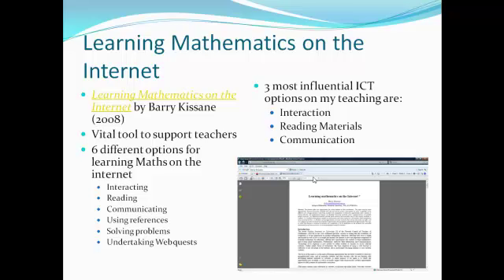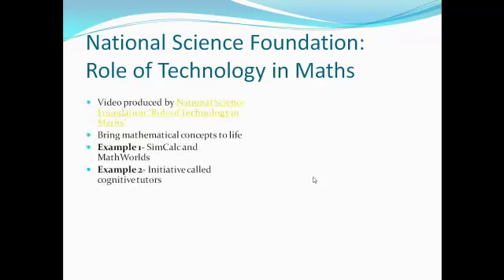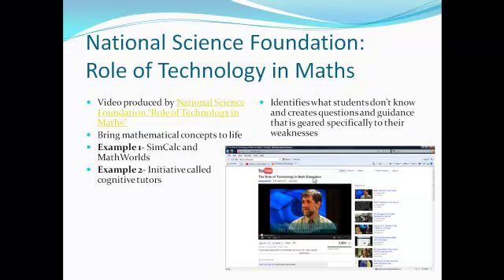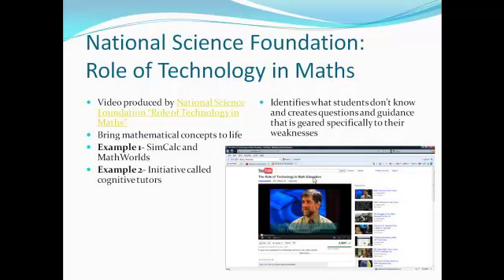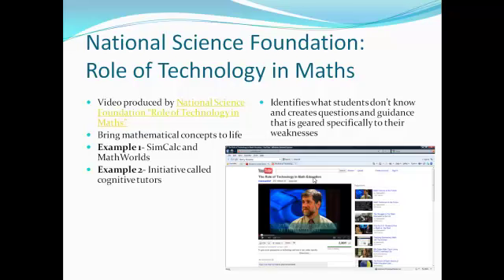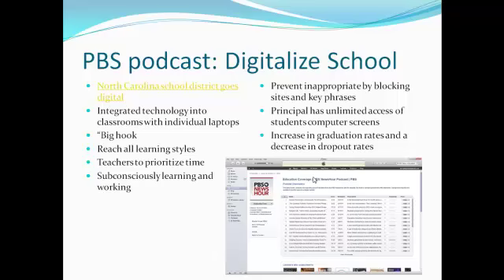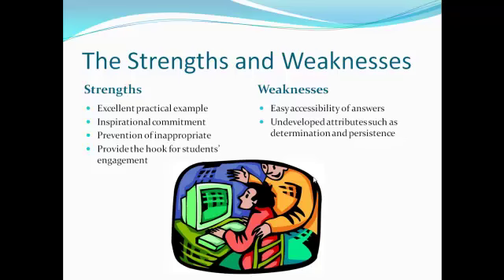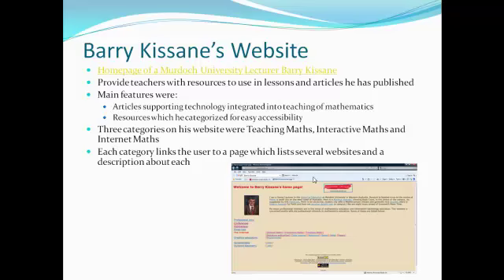Murdoch University Powepoint- ICT and Math